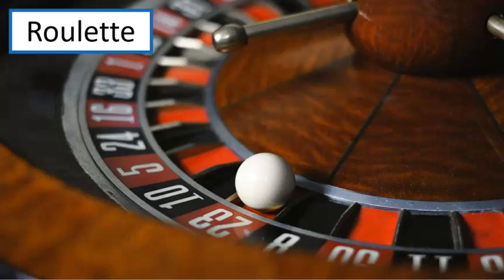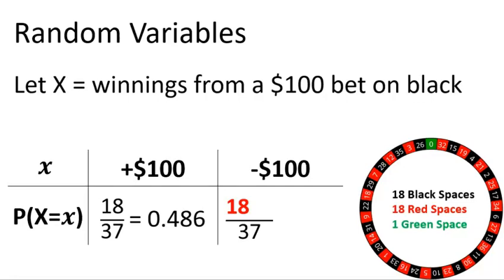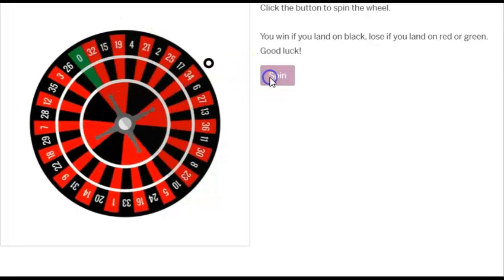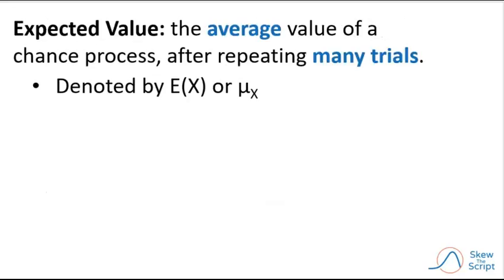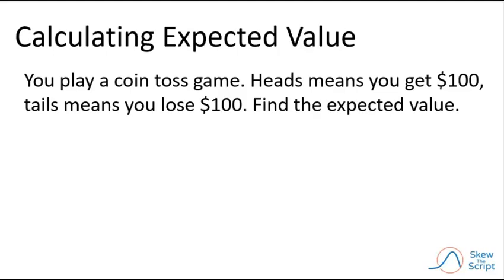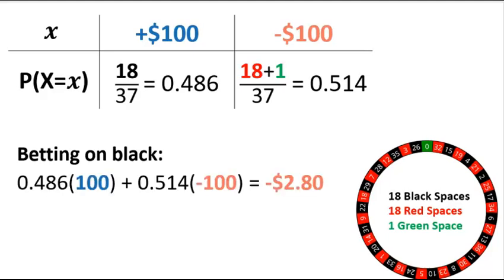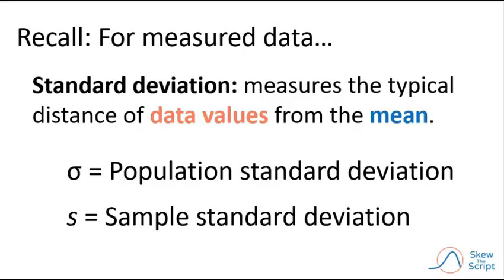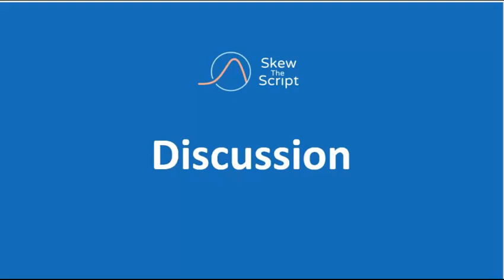Statistics 3.6 - Discrete Random Variables